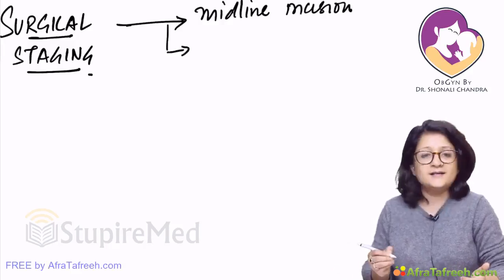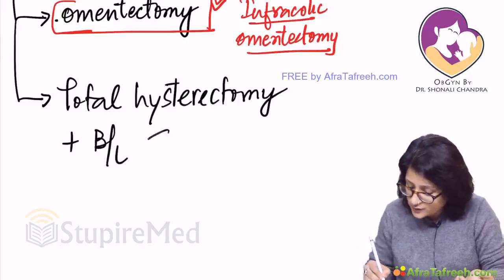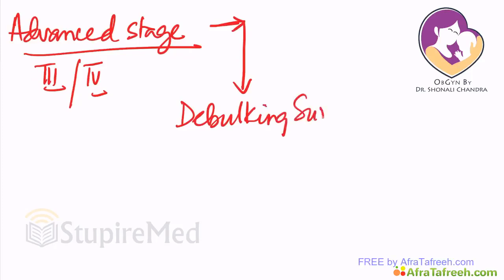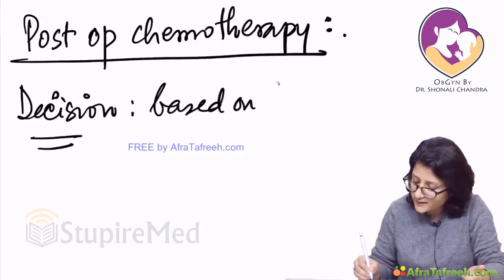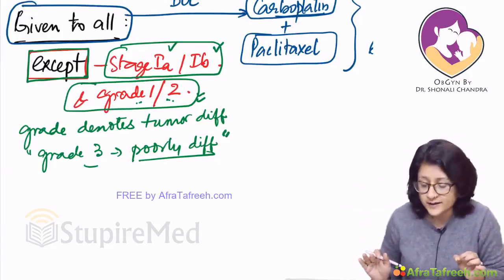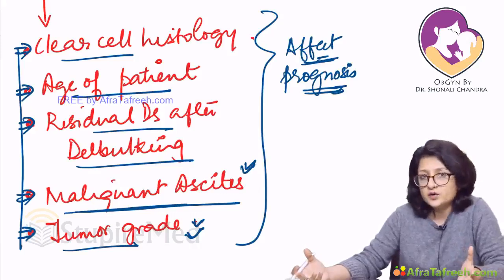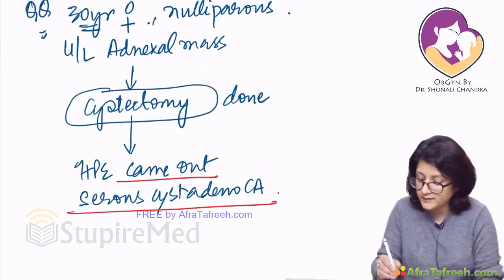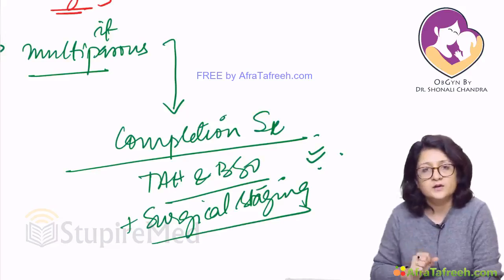8 January 2025